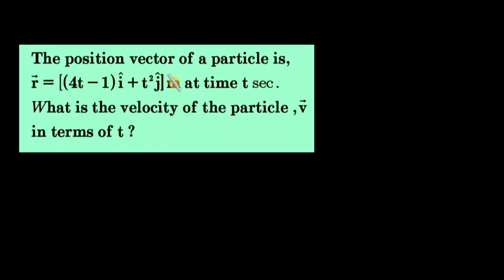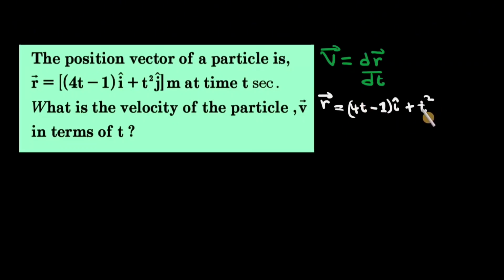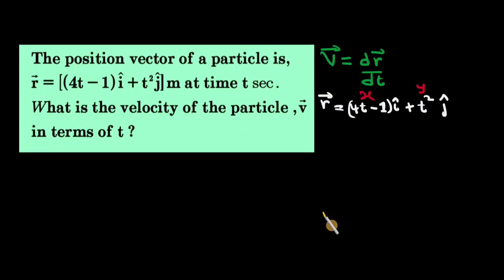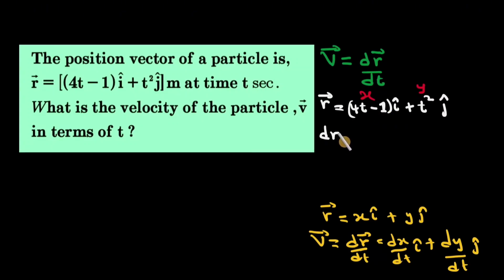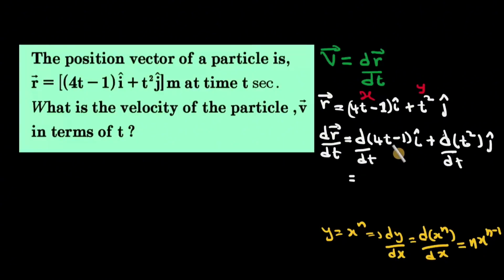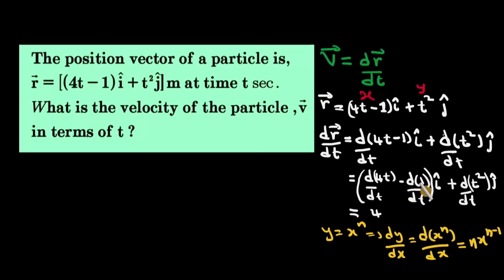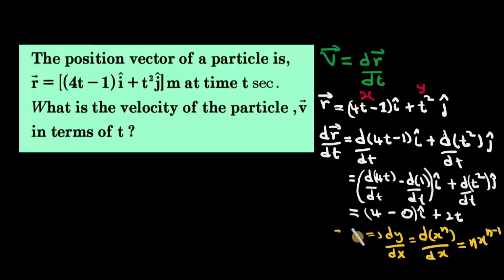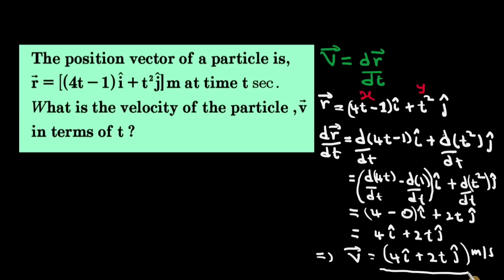Position Vector and velocity vector (maths/physics)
Vectors as applied in Mechanics Mathematics with mechanics  essay Q3
The position vector of a particle is  r=(4t-1)I+t^2j at time t seconds. What is the velocity of the particle V in terms of t.

If r=xi+yj
then v=dr/dt=dx/dt+dy/dt
But r=(4t-1)I+t^2j
Differentiatiating r with respect to t will give
V=(4i+2tj,)m/s in terms of t.
Average age 17years and above
GCE past questions
Pure mathematics with mechanics